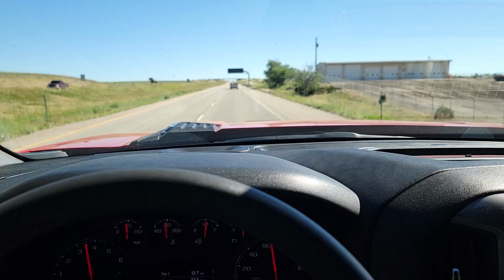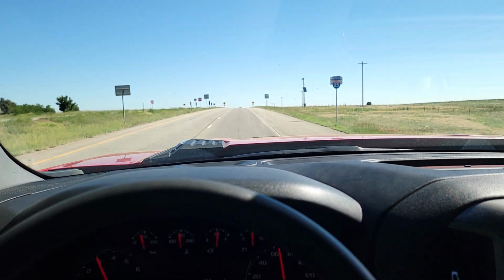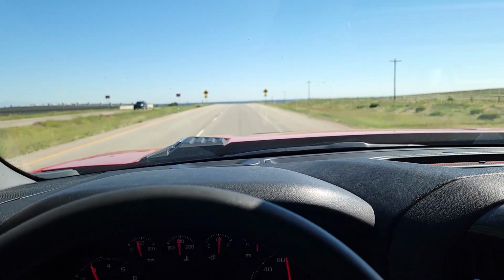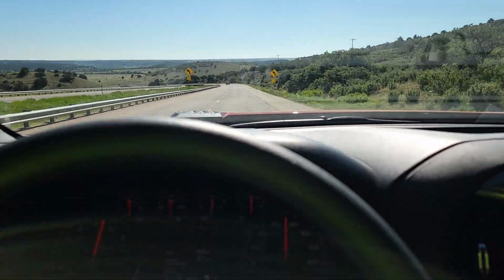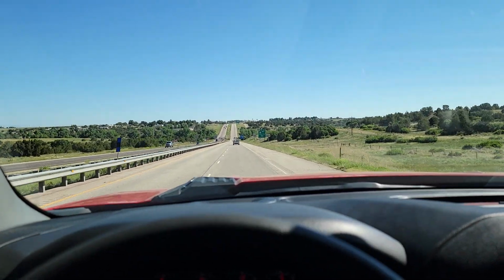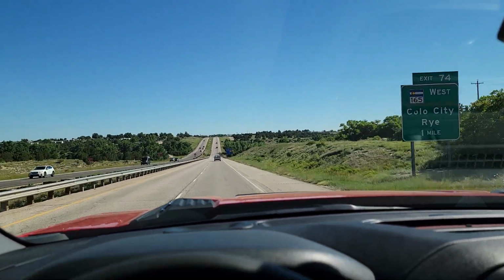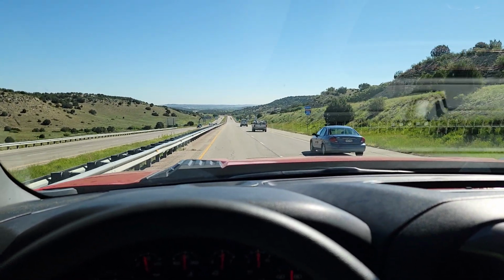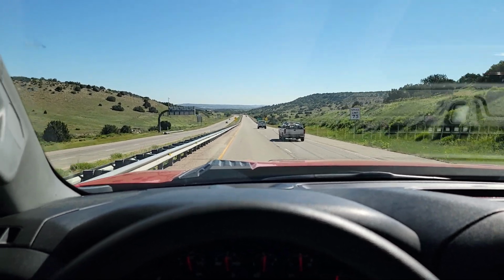2024 Silverado 2500 HD 6.6 L8T gas.....how does 10k tow sound?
Let's tow what 90% of people are towing 10k or less with these HD trucks.  Walked around a RV lot lately, most RV trailers are no where near 15k and up.  Older ones yes they weigh a little more, but for the most part, most familys tow less than 10k.  although I'll put a link below to the Beast in the East challenge and the Battle in the rockies where both big V8 trucks, the 7.3 Godzilla Ford Super Duty F-250 and the Chevrolet 2500 HD L8T 6.6 v8 go head to head with 15k and 12k, see how they did.

Mileage on this run was 12.5 at the end of 175 miles, trailer was roughly 10k and this truck is always loaded with my fifth wheel, tonneau, chains and towing gear.

See the links below for the Battle in the Rockies series including the IKE run: